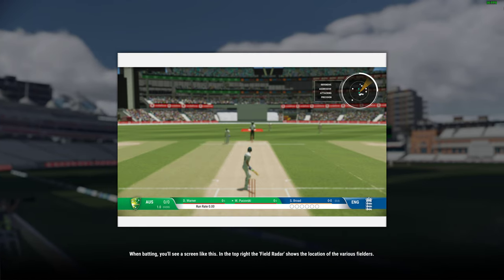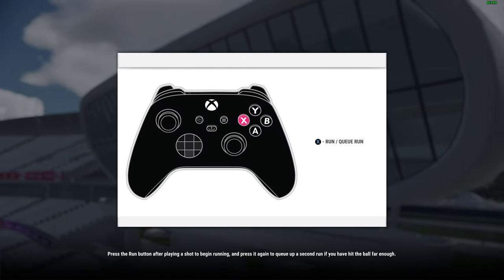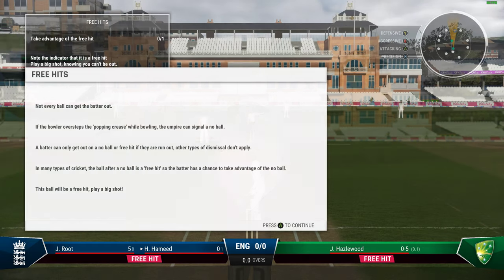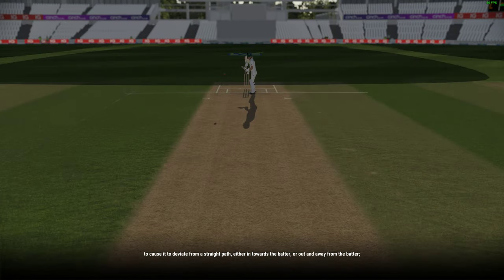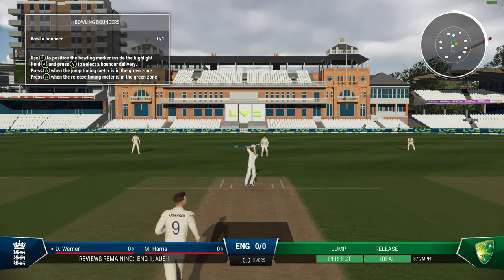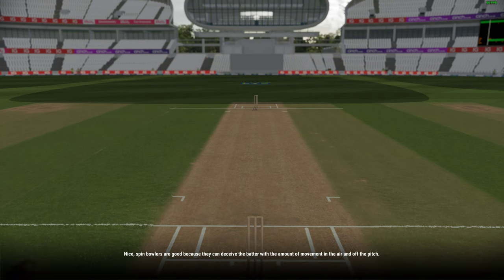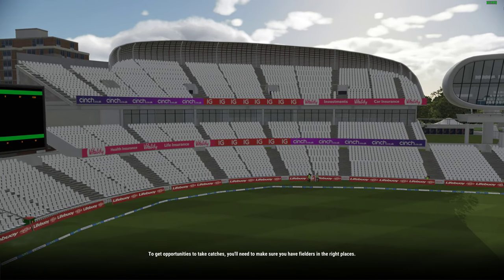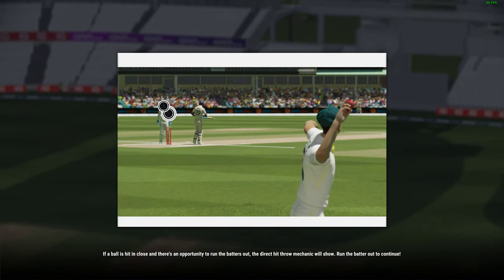PC Sports Games - Cricket 22 - In Game Tutorial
In Game Tutorial for Cricket 22 on PC